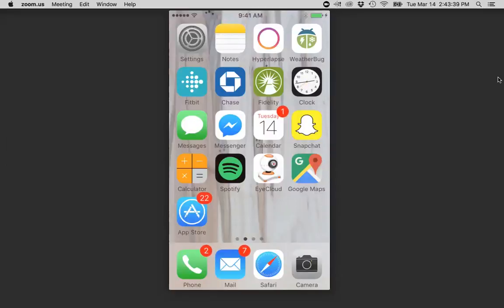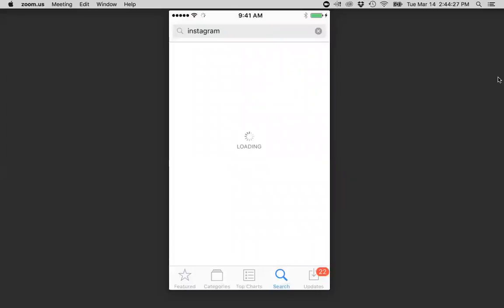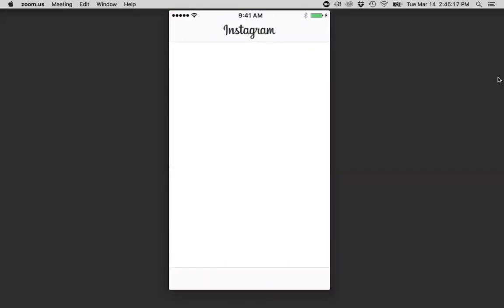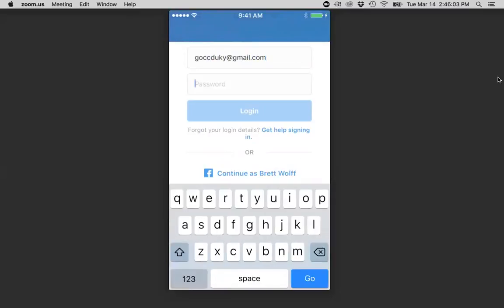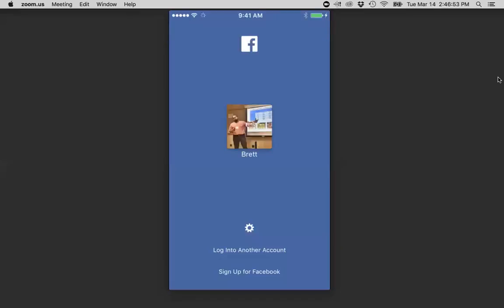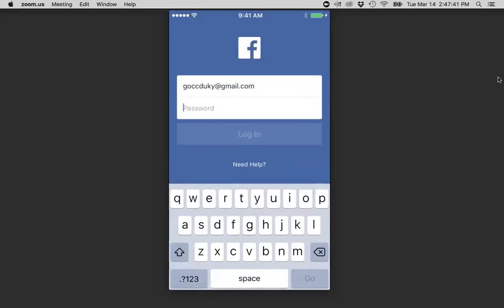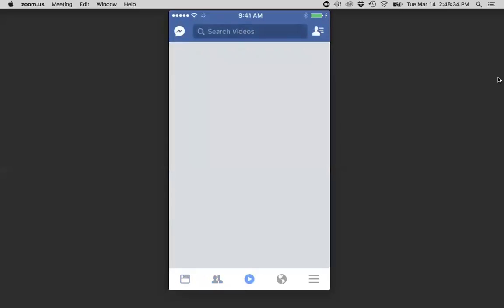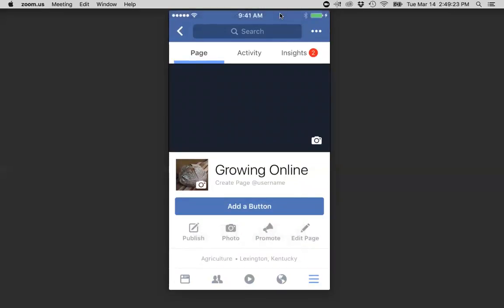Downloading Facebook & Instagram Apps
Brett Wolff from the UK CCD explains how easy it is to download these apps.

The University of Kentucky is committed to a policy of providing employment opportunities to all qualified people regardless of economic or social status and will not discriminate on the basis of race, color, ethnic origin, national origin, creed, religion, political belief, sex, sexual orientation, gender identity, gender expression, pregnancy, marital status, genetic information, age, veteran status, or physical or mental disability.